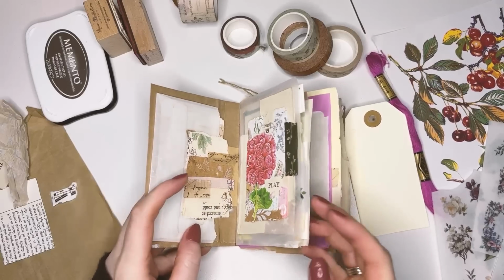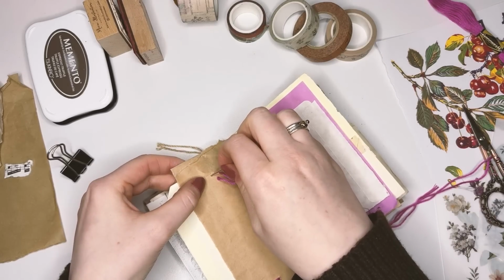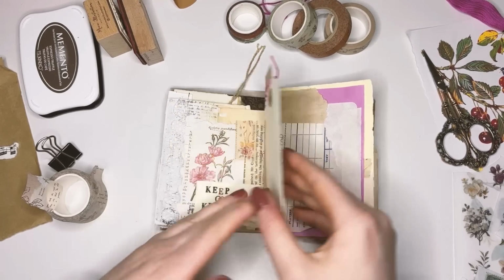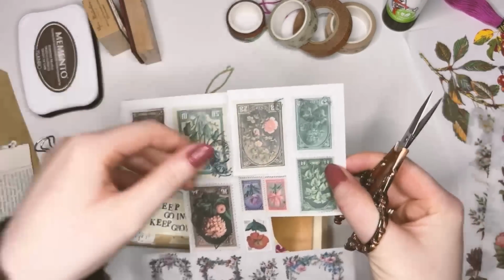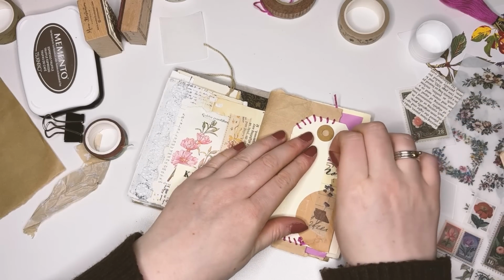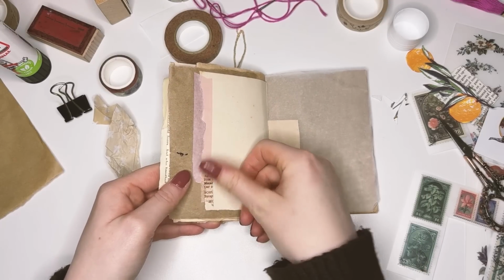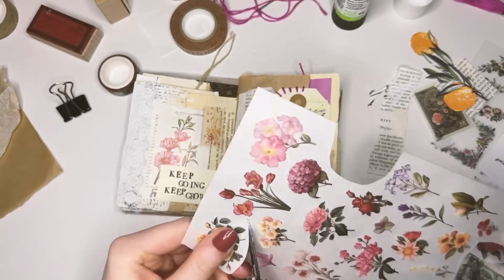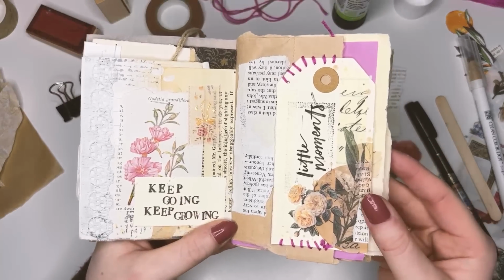How to make an easy tuck spot with a tag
In this journal with me video, I'm turning tag into a tuck spot for my junk journal! It's a quick and easy way to add extra pockets and layers to your pages :)

Junk Journal January is a free month-long challenge to inspire you to create in your junk journal or art journal. It’s a great chance to kickstart your creativity in 2025 with a supportive community and show up to your journal!

Follow the prompt list and create along each day - or pick and choose the prompts that take your fancy. There are no rules! You’re welcome to use the prompts with other types of journaling too.

Creator collaboration

Each day throughout the month, watch a new video from 30 different creators on YouTube. Create a journal page alongside them for the day’s prompt.  Videos will appear in the playlist at 12pm (midday) GMT each day from 1 January.

All the creators and artists who will be sharing videos throughout January as part of the YouTube collaboration 🤩

…and me!

Plain text prompt list:

cover
envelope
outline
depth
embossed
tuck spot
antique
hidden
trim
magazine
overlap
opaque
balance
neutral
unfold
fragile
bright
bubble
tissue
map
repeat
newspaper
line
modern
movement
crumpled
sealed
reveal
fabric
letter

Watch something else!